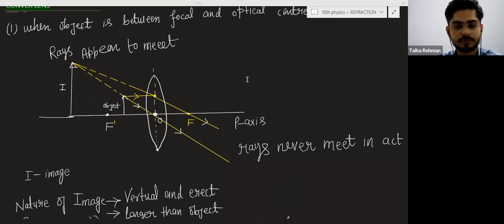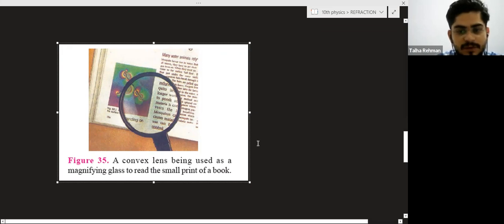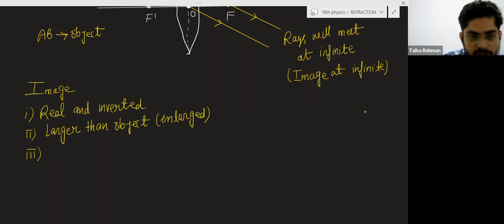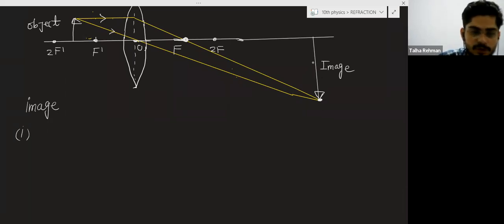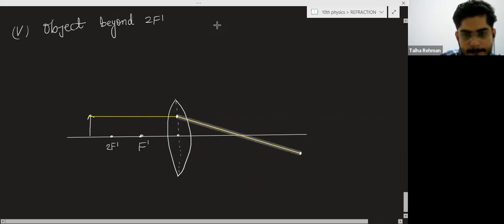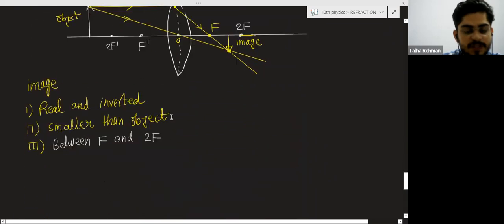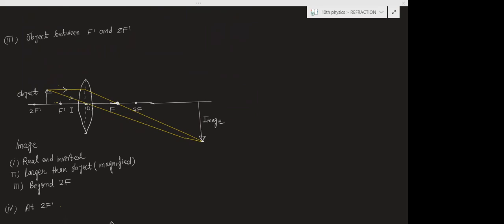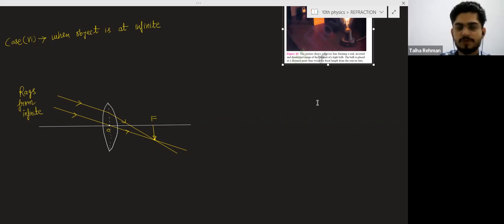Learnivio | Light | Lect 14 | Azaan | 12-09-2022